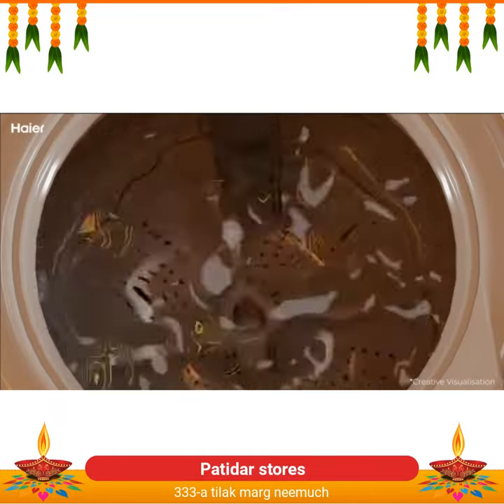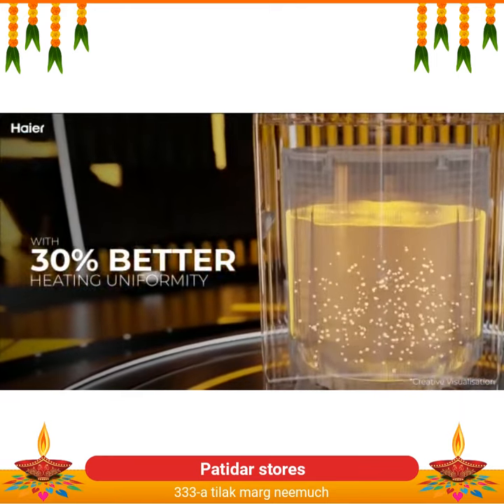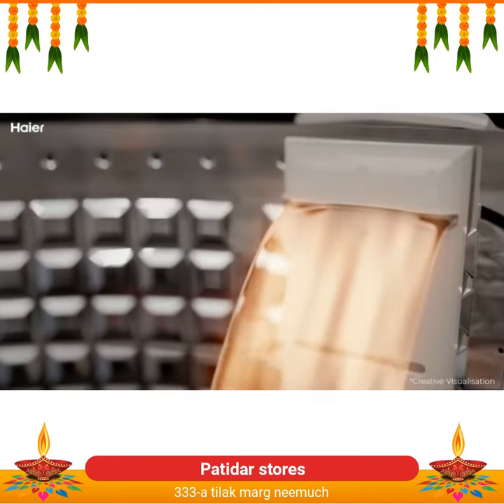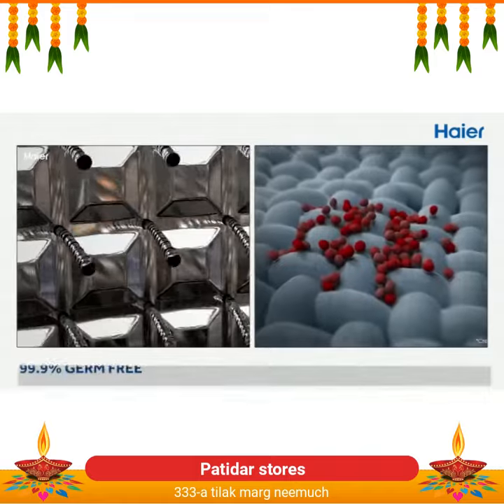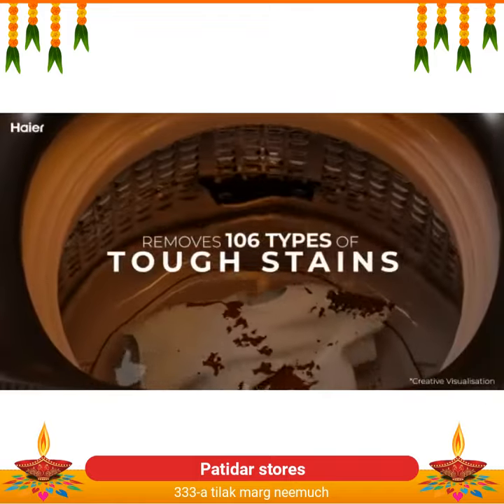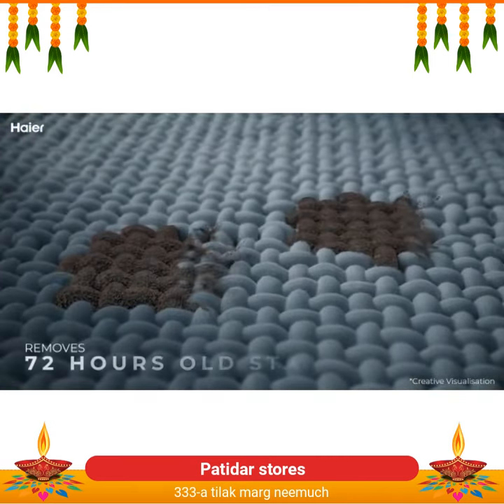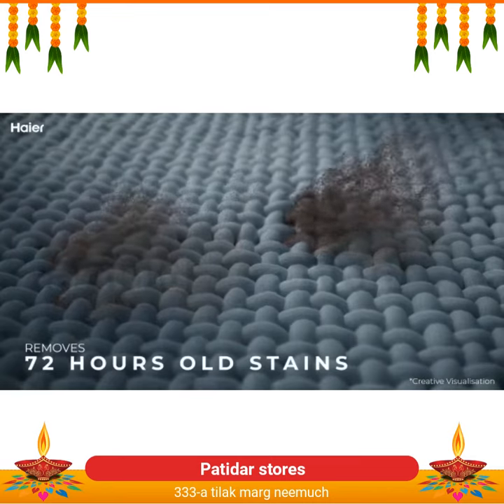top washing machine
best quality washing machine